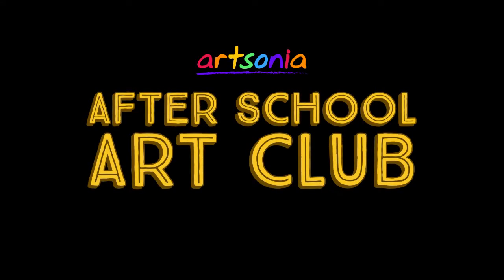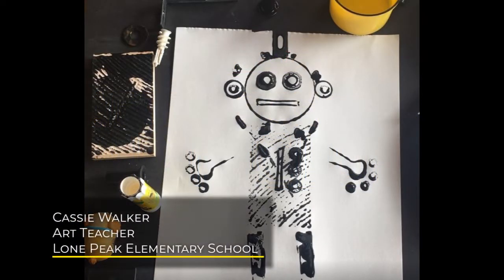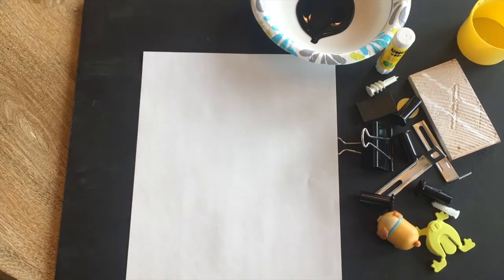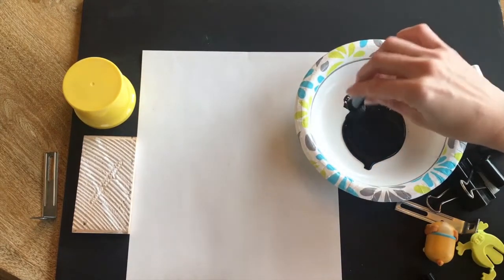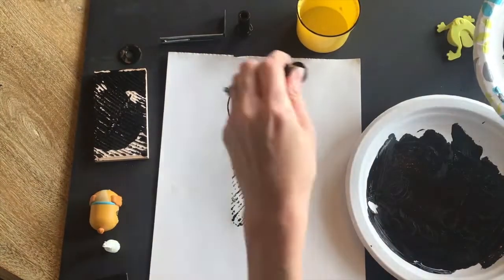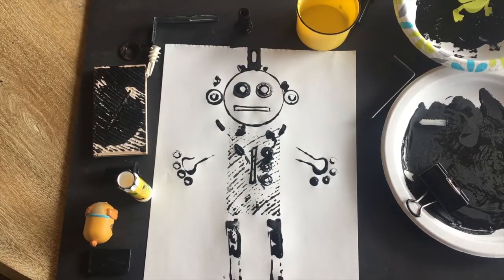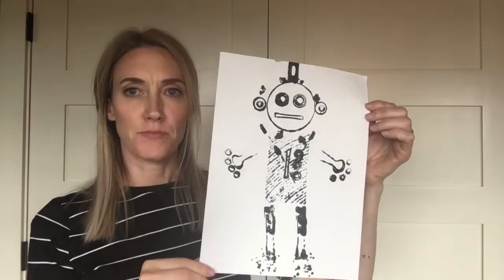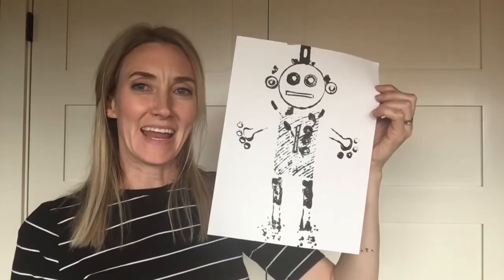Artsonia After School Art Club - Cassie Walker - Printed Robots